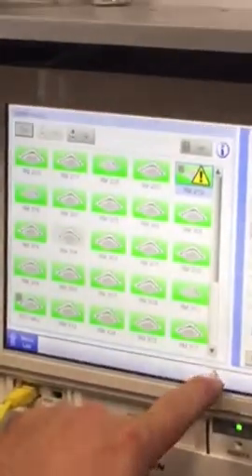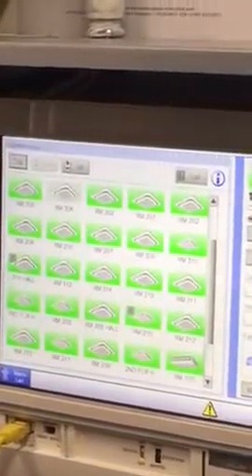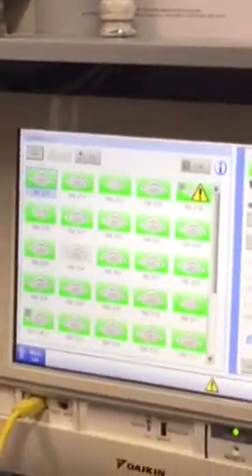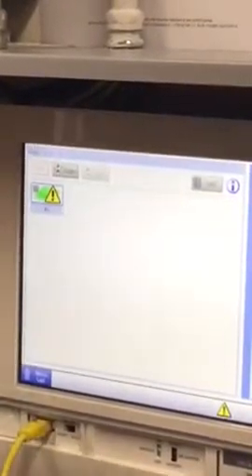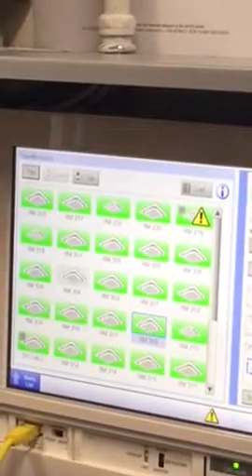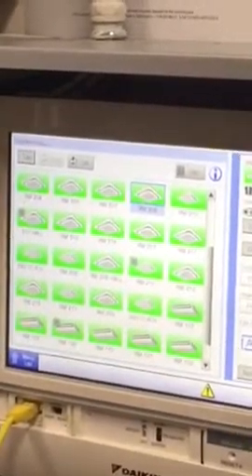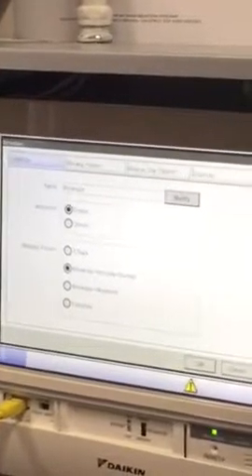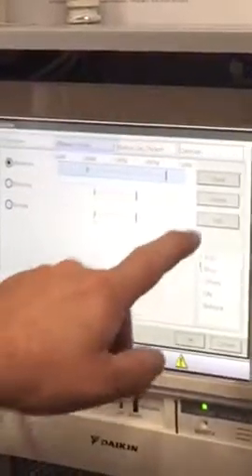HVAC Control Box